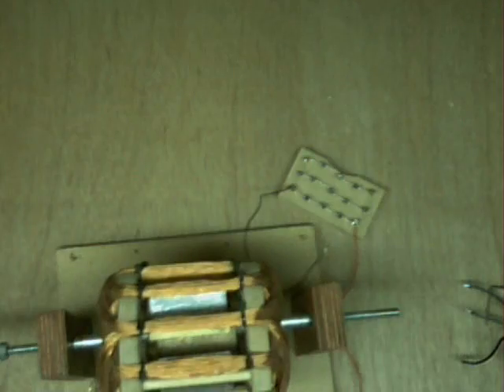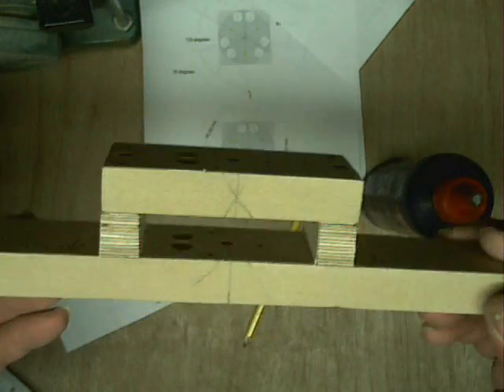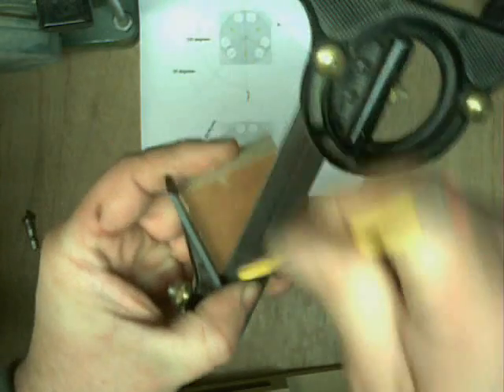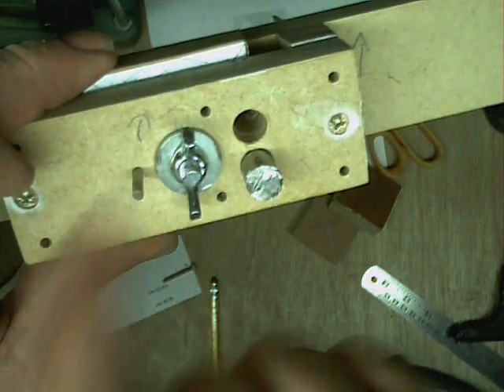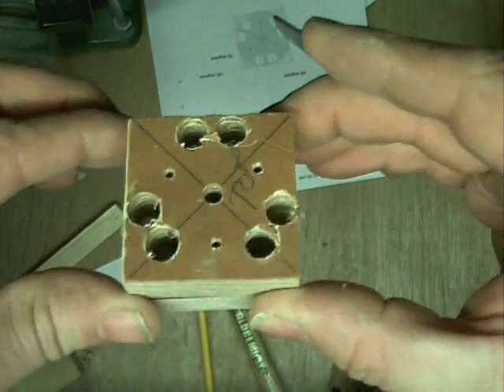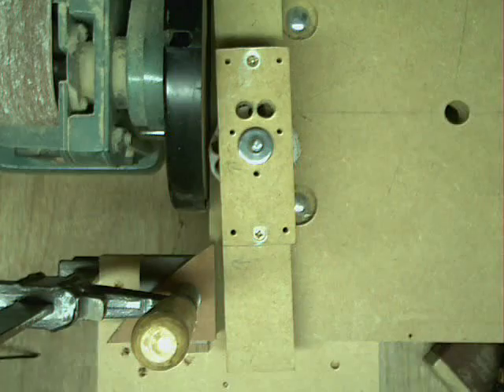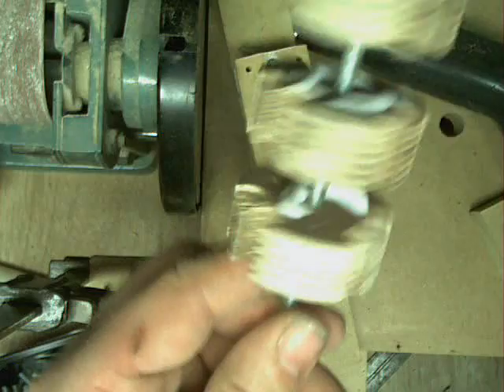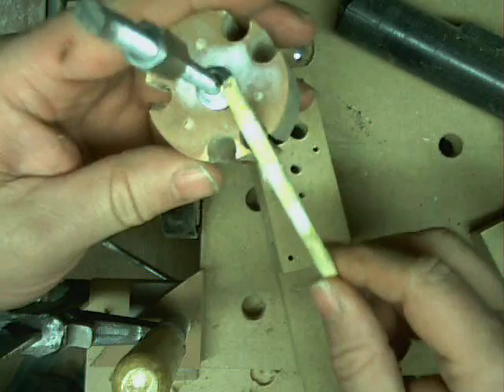Wind turbine project alternator A part 7 (theDaftman)